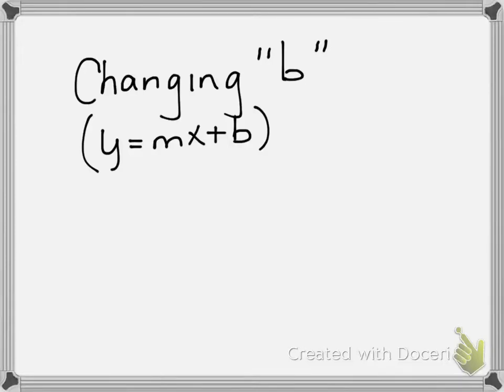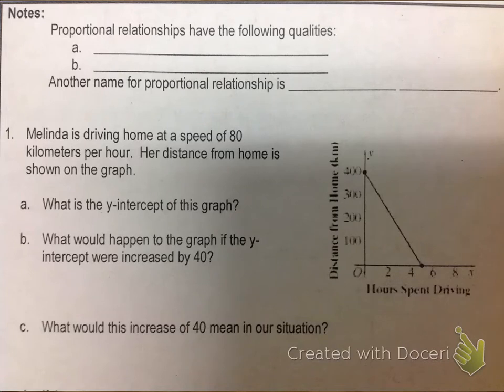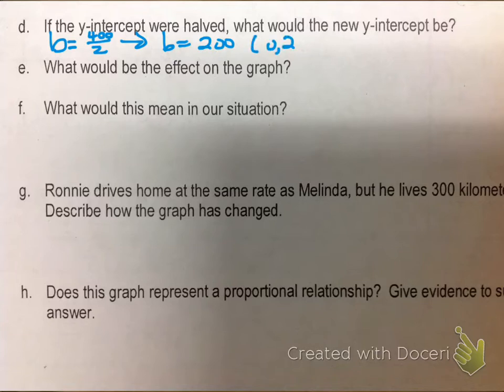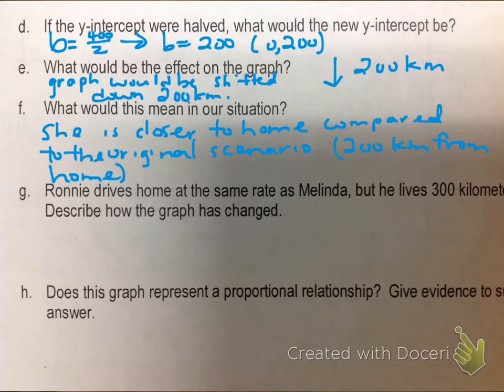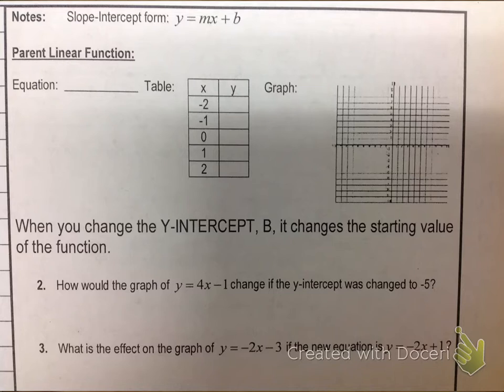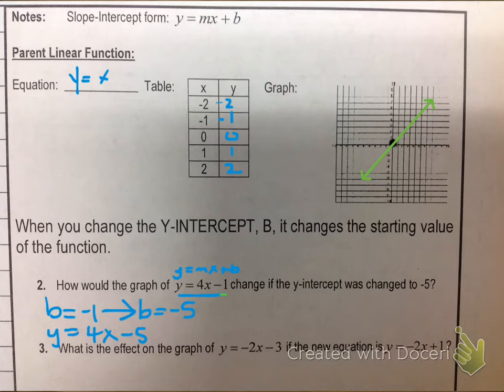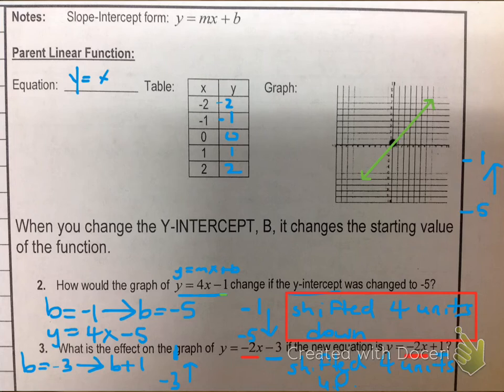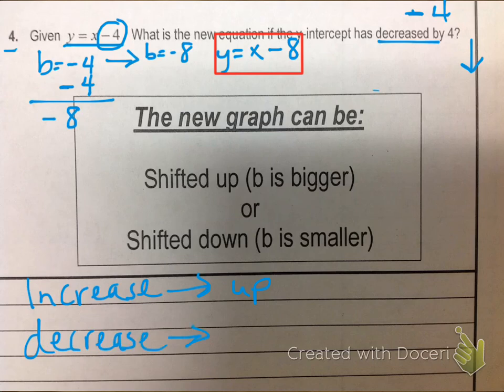Changing "b" Notes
This video covers shifting graphs up and down by changing the y-intercept.